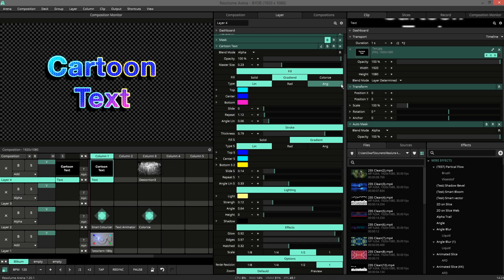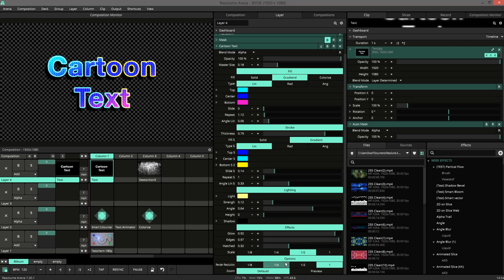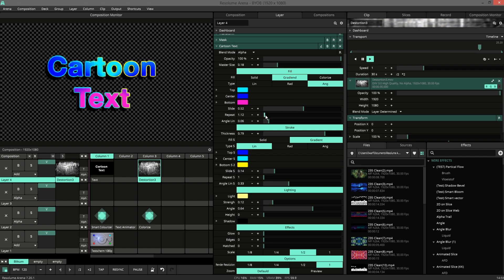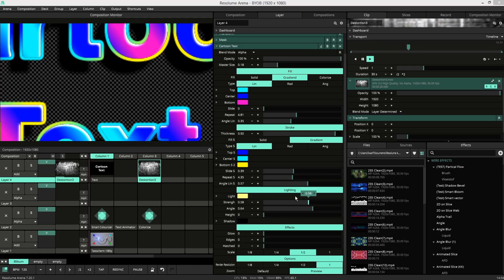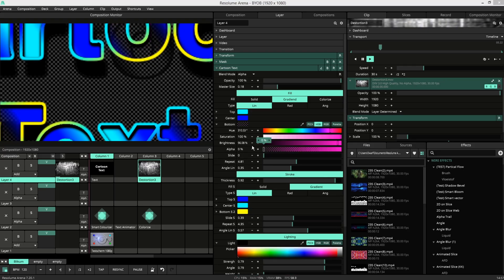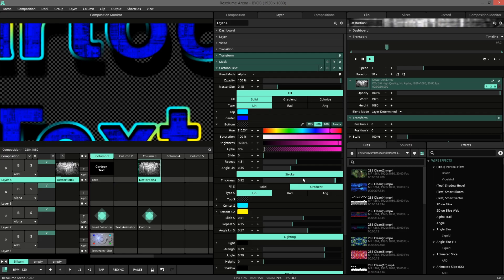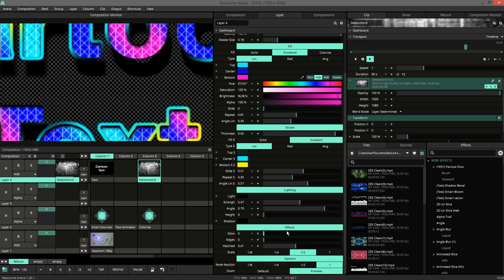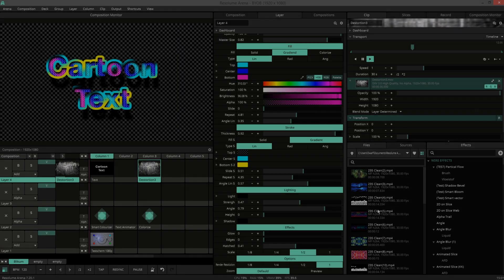Resolume Plugin: Cartoon Text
This video show you how to use the Cartoon Text plugin in Resolume with JuiceBar.